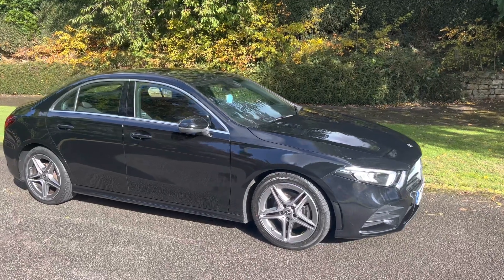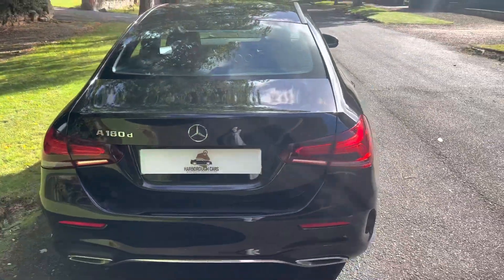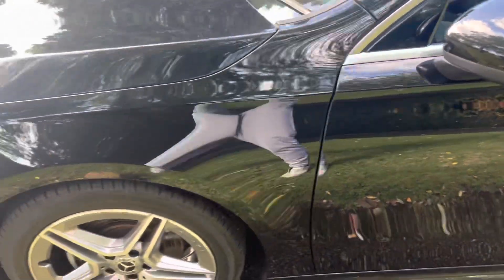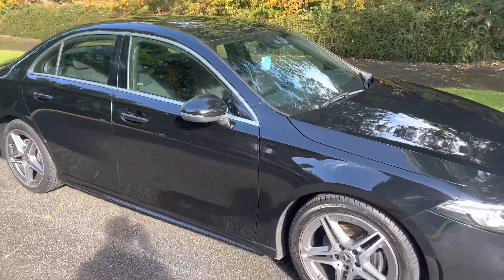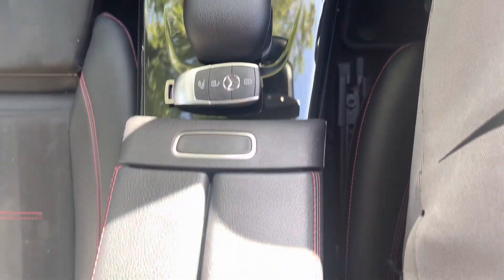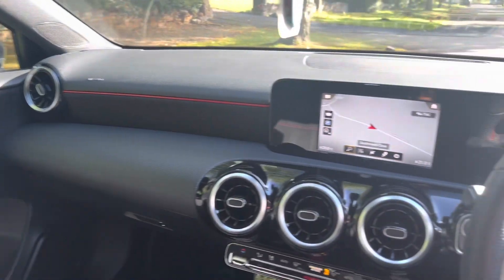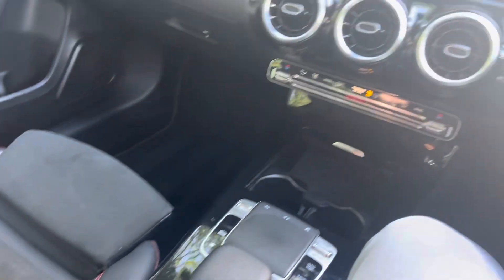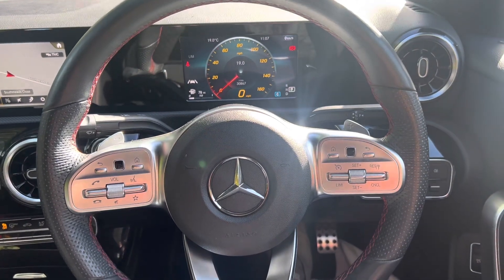Mercedes Benz A180d Saloon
MERCEDES BENZ A180d SALOON. AMG LINE. 30900 miles. 19 plate. Metallic black.